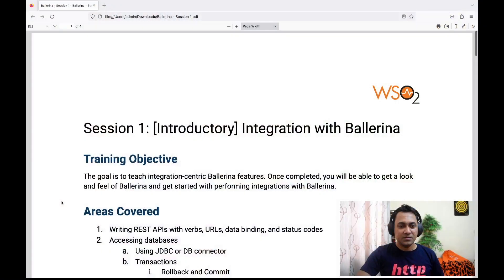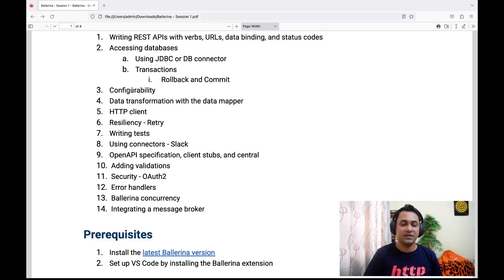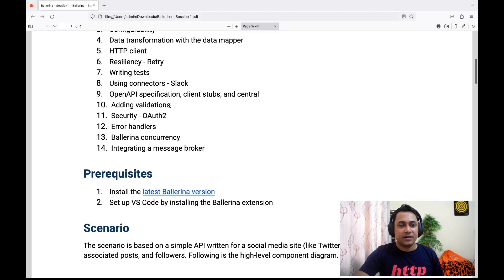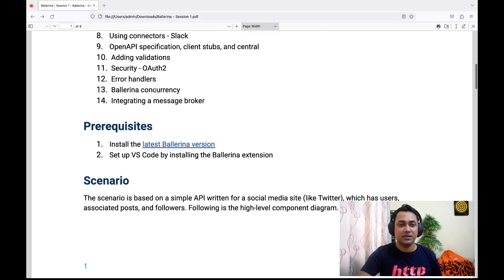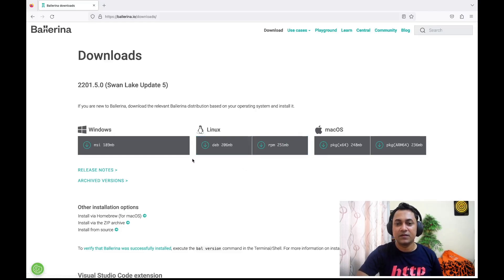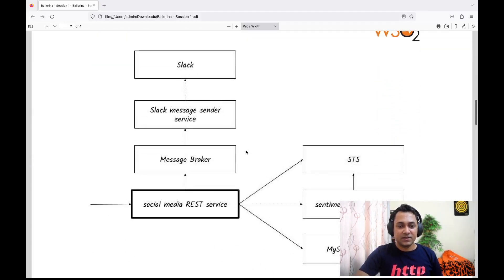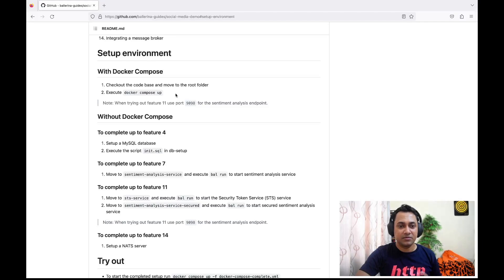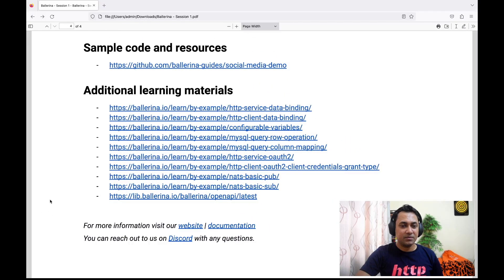Introduction to Integration with Ballerina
This video is part of the introductory Ballerina training series on Integration with Ballerina. It's designed to help you learn and apply Ballerina for integration scenarios.

The tutor, Shafreen Anfar, introduces the topics covered, including developing a social media service, connecting to a database, externalizing configuration, data transformation, using the HTTP client, handling network failures, writing tests, connecting to Slack, generating an open API specification and client stub, sharing the client stub using Ballerina Central, adding validations, connecting to secure endpoints, handling errors, concurrency, and synchronous integration.

Prerequisites involve installing Ballerina and VS Code with the Ballerina extension. The scenario involves building a social media service with users, posts, followers, a database, external services, a token service, and a message broker. The deployment diagram and database organization are explained briefly. Sample code and additional learning materials can be found on GitHub. The training session provides an overview of Ballerina's integration capabilities, and viewers are encouraged to explore the topics further.